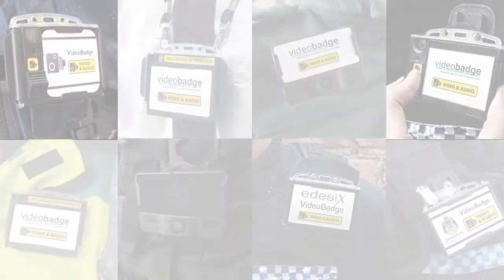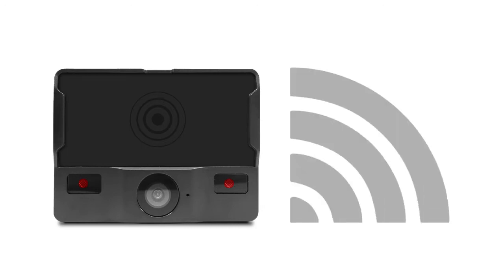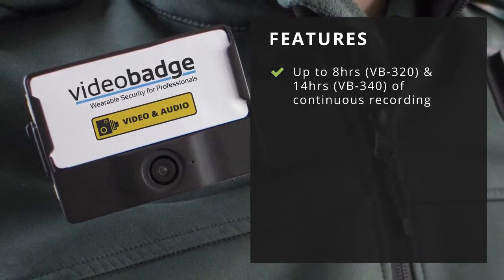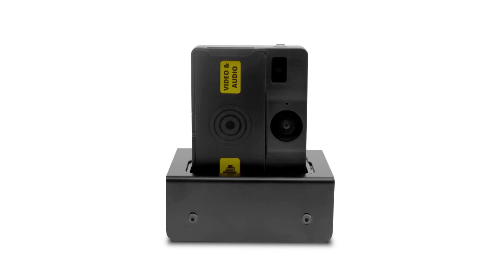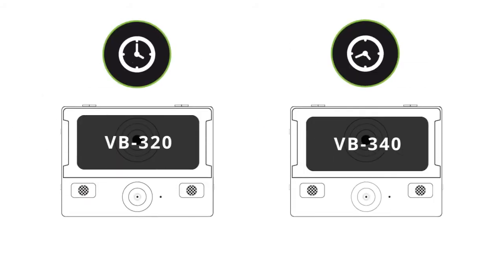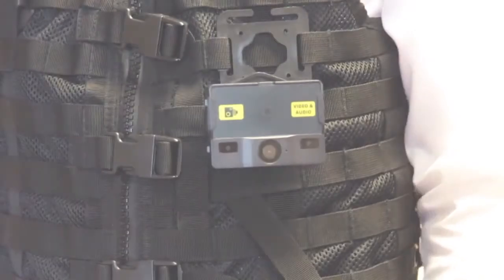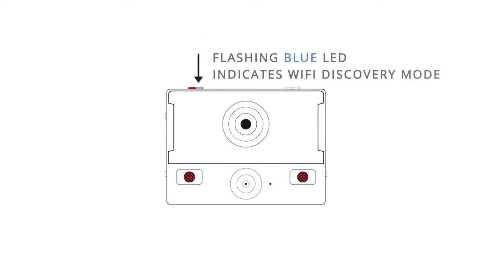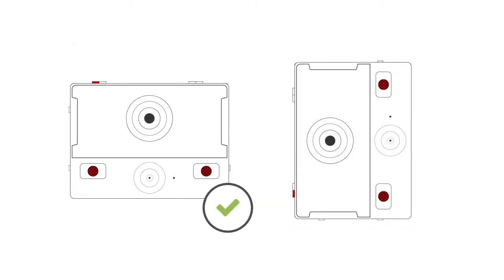Cámara Edesix VB 300 - Tecnitrán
La cámara VB-300 de Edesix es ligera y fácil de usar. Tiene un campo de visión horizontal de 130 grados y capacidad de grabación diurna y nocturna. Además, gracias al cifrado de datos, las grabaciones están protegidas a prueba de manipulaciones y son inaccesibles para los usuarios no autorizados.